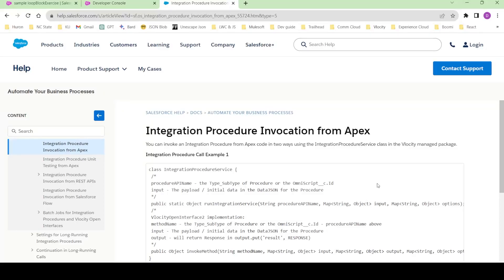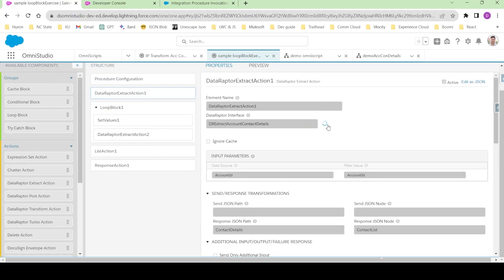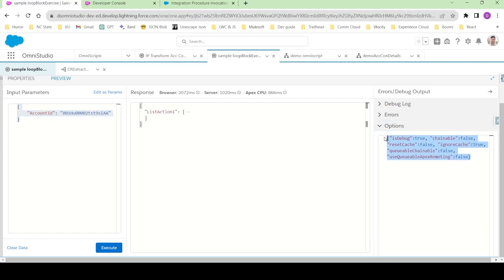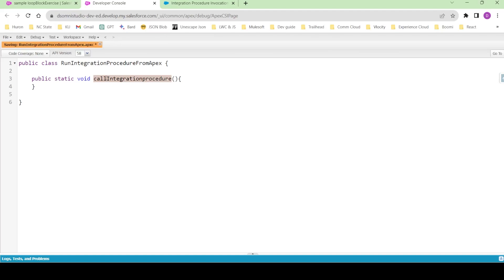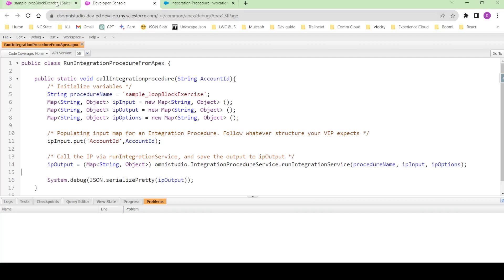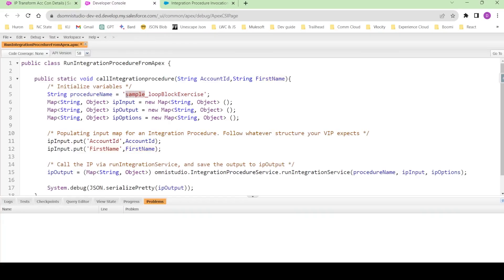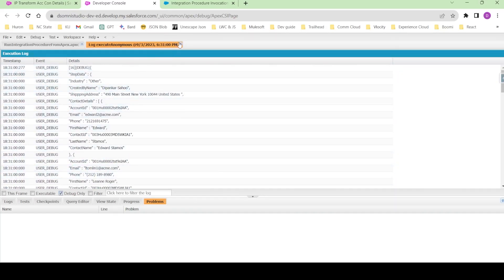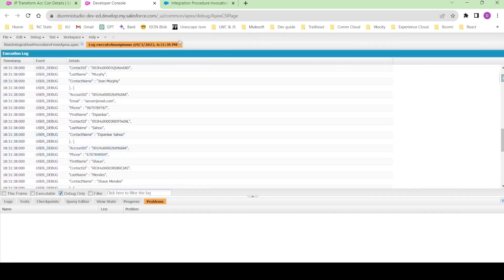Call Integration Procedure from Apex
In this video we will discuss about how we can call out Integration Procedure from Apex.

1:32 What is input,option and output in Integration Procedure
2:40 Lets configure our Apex class
7:31 Quick Summary and demo
9:32 Lets call another integration procedure from Apex